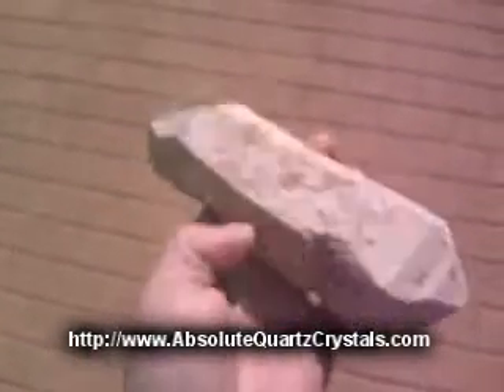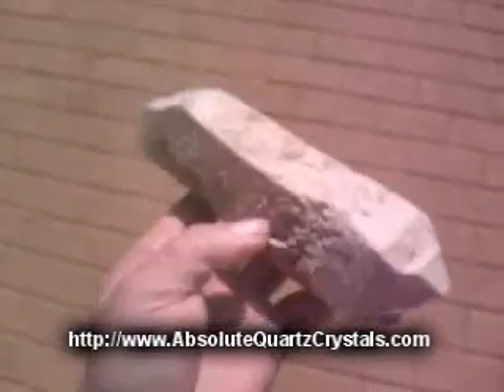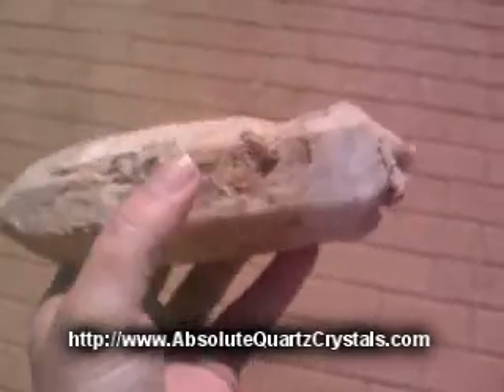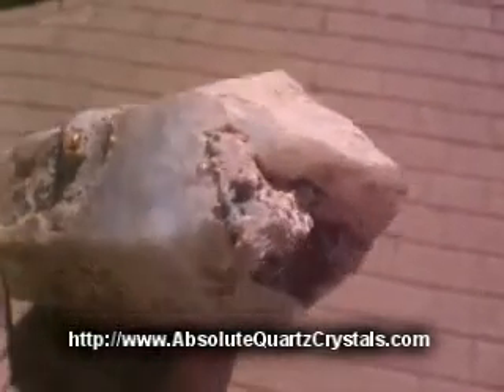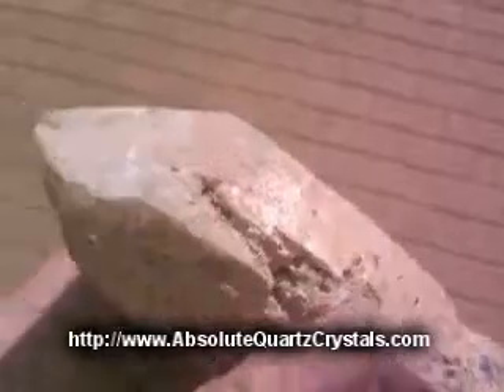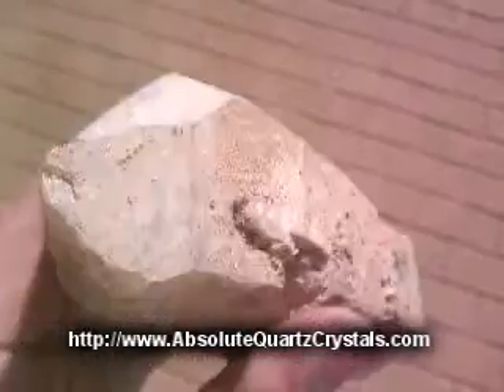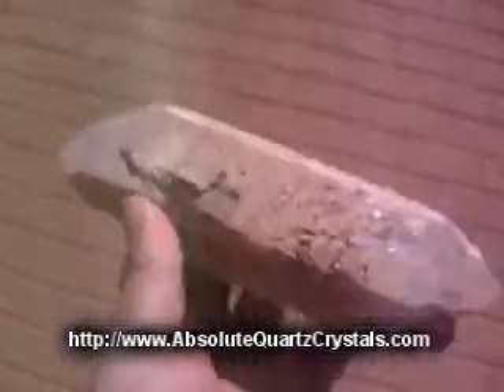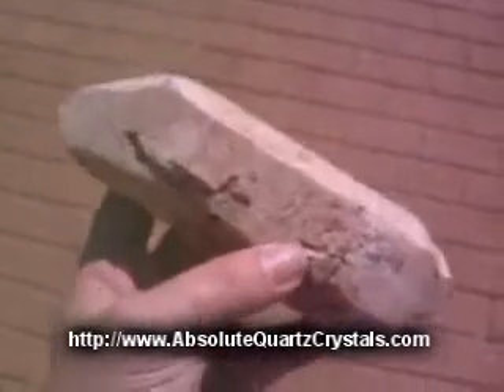Quartz Crystal with fluorite crystal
A quartz crystal with a yellow fluorite crystal embedded in it